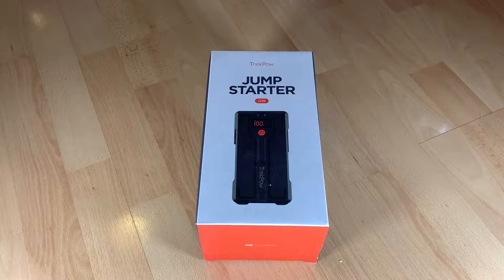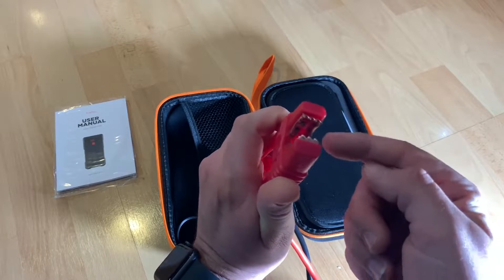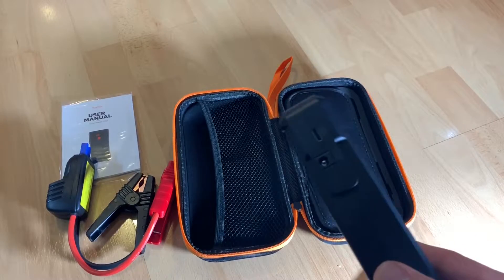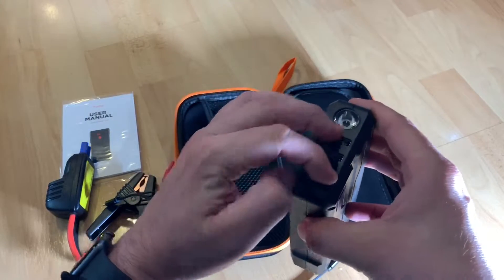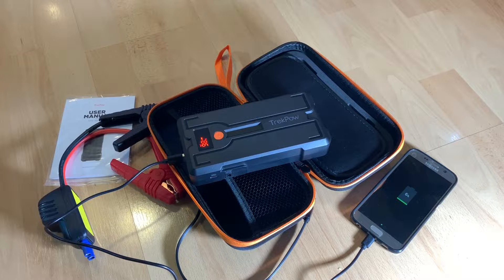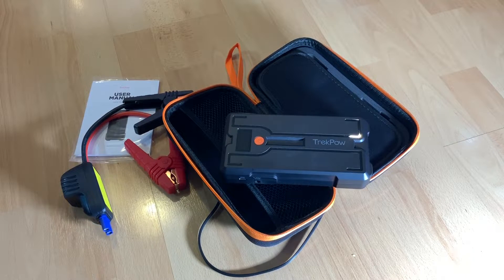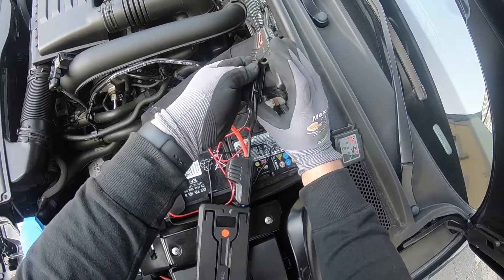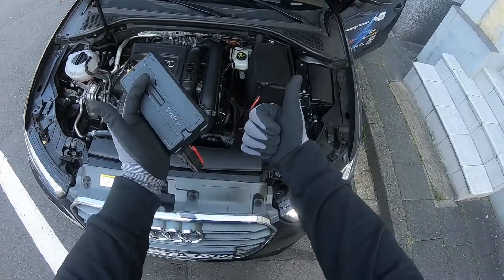Trekpow Car Jump Starter G39-1200A Peak Car Battery Booster 12V UltraSafe Unboxing and instructions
Device:

Power Pack

Trekpow Car Jump Starter G39-1200A Peak Car Battery Booster 12V UltraSafe Heavy Duty Starter Pack for 6.5L Gas & 5L Diesel Engine, Lithium Battery PowerBank with LCD Display

Instant Start within 3 Seconds- Rated at 1200A peak current, Trekpow G39 car jumpser can crank easily at the first turn of the key. It provides enough voltage to restart 6.5 diesel gas or 5 liters gas cars, trucks, suvs and other heavy-duty equipment
Smart and Safe Jumper Cables - Come with LCD display, it will warn you if you operate in any wrong way. offering overload, short circuit, sparkless and reverse polarity protection, never would short circuit or make sparks like the traditional jump leads
1000 Times Extra Long Battery Life - G39 car jump start kit can offer up to 30 jump starts on a single charge. Can be used for years and you will never have to worrry about the uncessfully jump-starting your car by running out of jump-starts
Quick Charge Powerbank - G39 jump start packs charge your iphone X from 0% to 80% just in 60 minutes. With 3 USB outpot (2 x USB and 1 Type C), it can support to charge 3 devices at the same time
4 amazing functions in 1 device - Just buy one but you will get a car battery booster + a portable power bank + a strong LED light + a DC outputer.